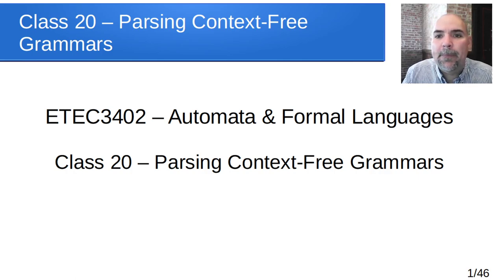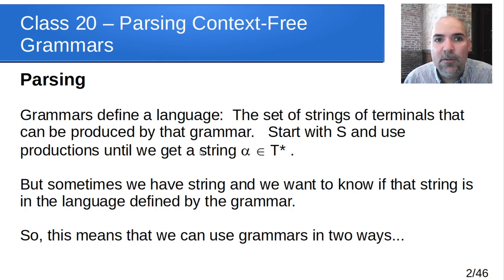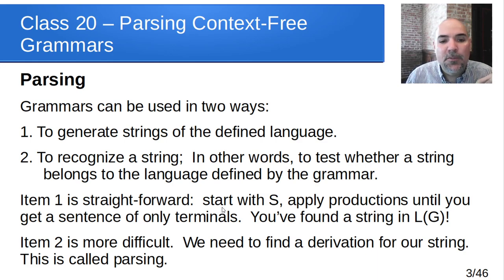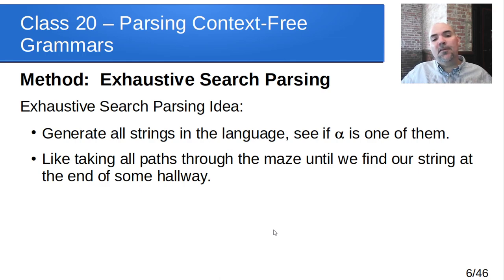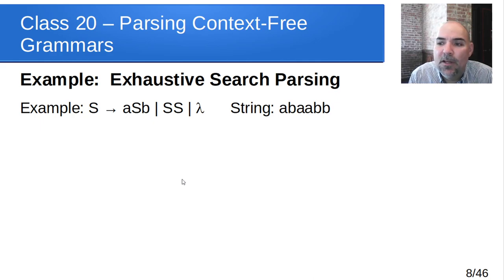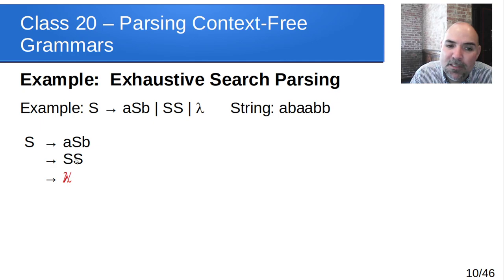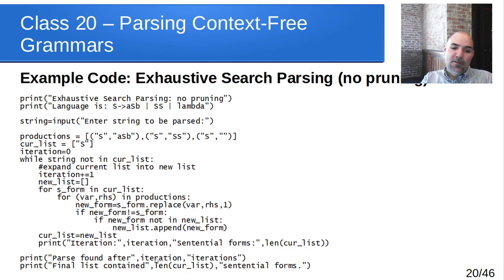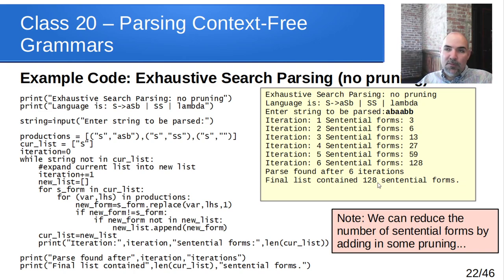ETEC3402 - Class 20 - Parsing Context-Free Grammars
Learn about parsing context-free languages using a few techniques.
Learn about "exhaustive-search parsing" including implementations and techniques to improve performance through pruning and removal or problem productions.
Learn about "recursive-descent parsing" including LL(1) languages, LL(1) grammars, and implementation.